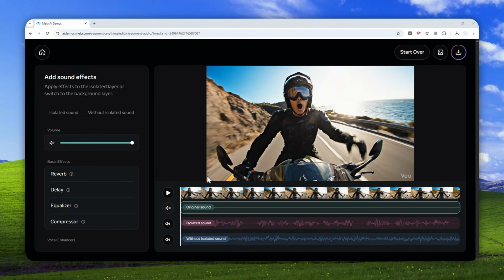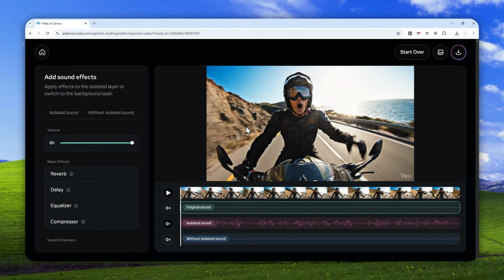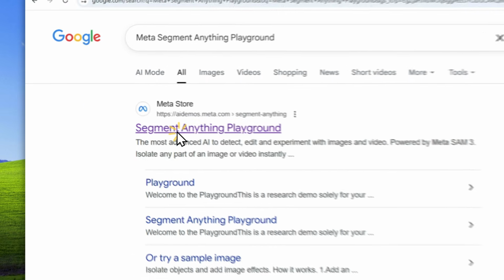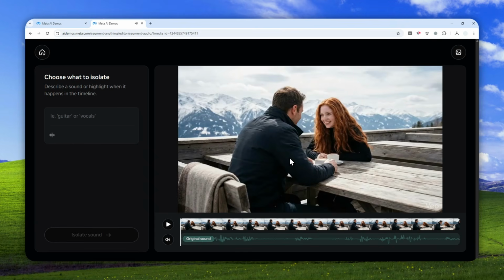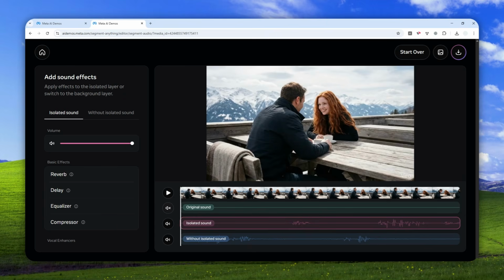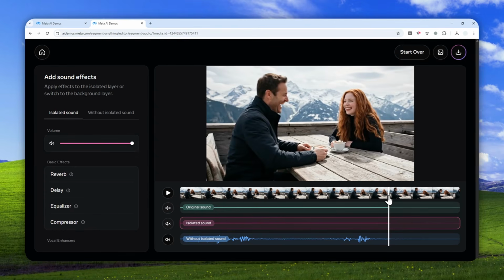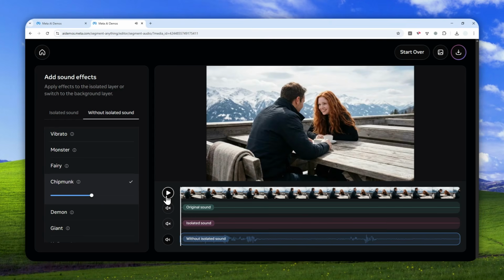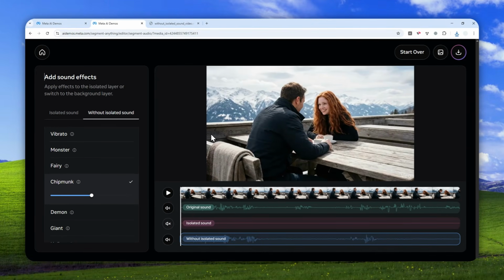How to Cleanly Isolate ANY Sound from Audio with Meta AI SAM Audio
👉  In this video, I will show you how to isolate any sound from your audio files using Meta SAM Audio, an AI model that separates voices, instruments, and background noise with simple text prompts. This tool is great for cleaning up podcast recordings, extracting specific instruments from music tracks, or removing unwanted noise from videos. You can use text descriptions, visual selections, or time markers to get precise audio separation without manual editing work.